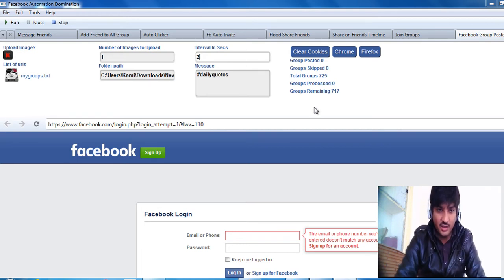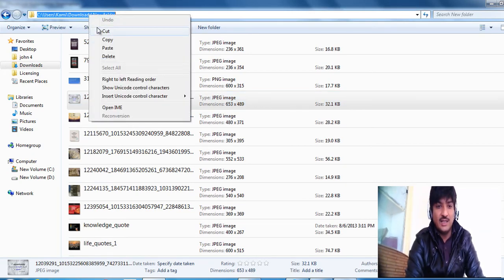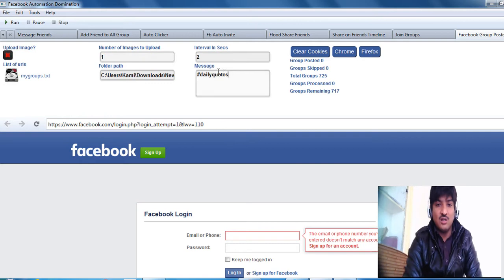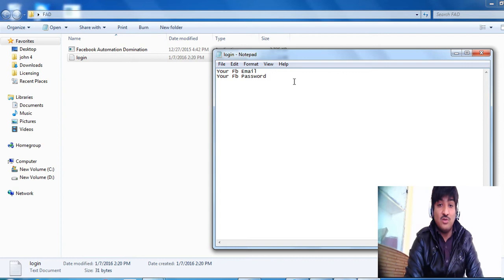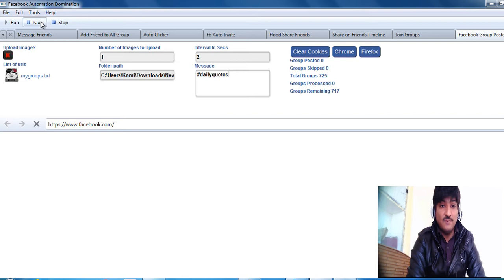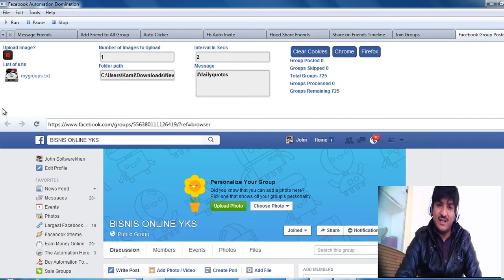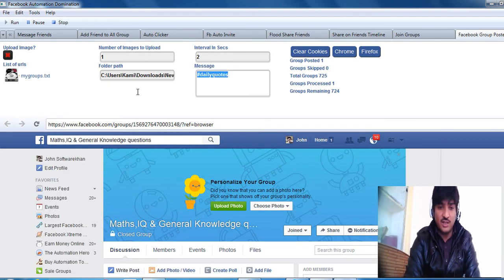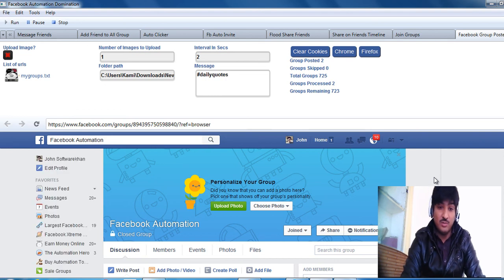Fb Group Poster 2016 | Facebook Group Auto Poster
Fb Group Poster 2016 | Facebook Group Auto Poster is one feature of the facebook automation domination software
with this auto fb group poster you can upload multi images into your groups!!
it has interval which keeps you safe from getting blocked!!